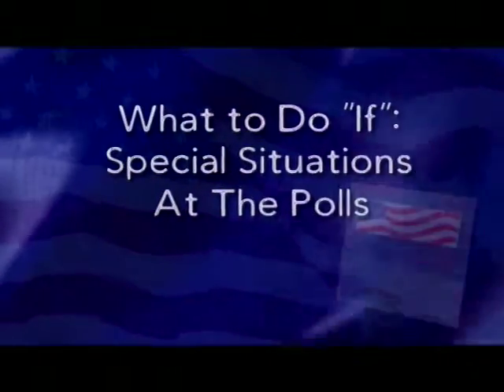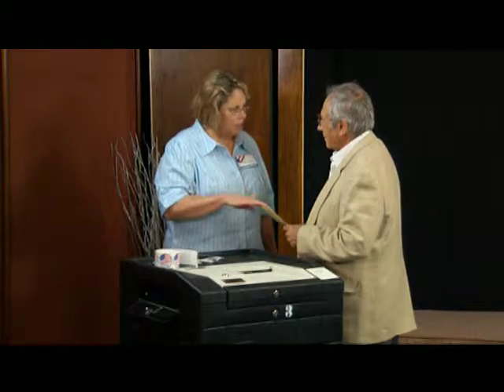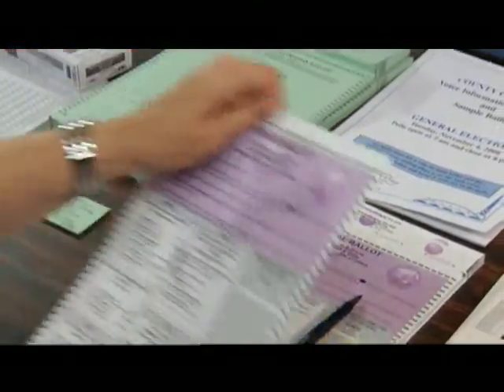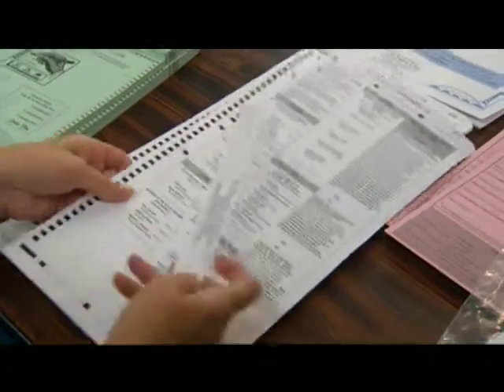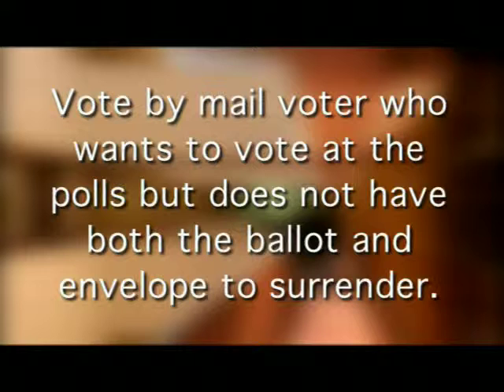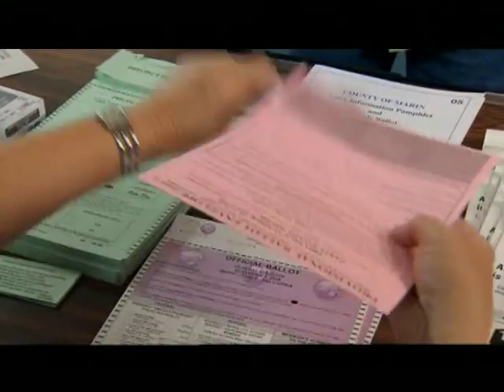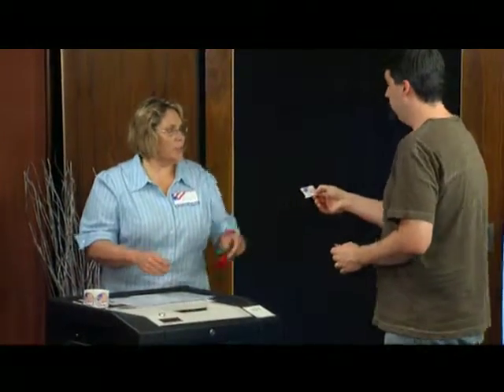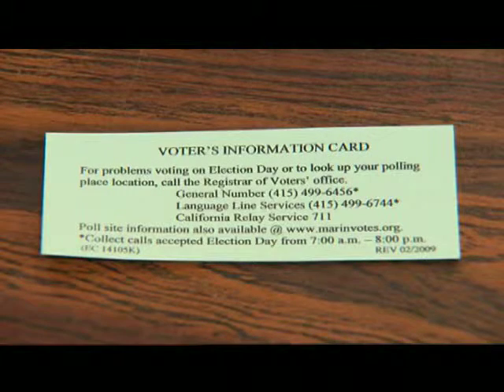Training Video 6 - Special Situations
Marin County Elections Department Training Video.
Section 6 - Special Situations